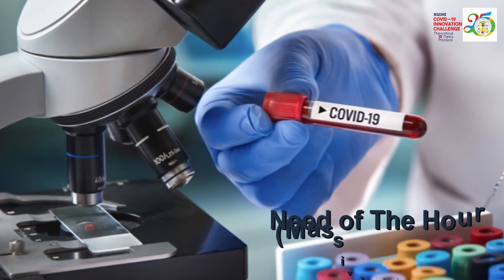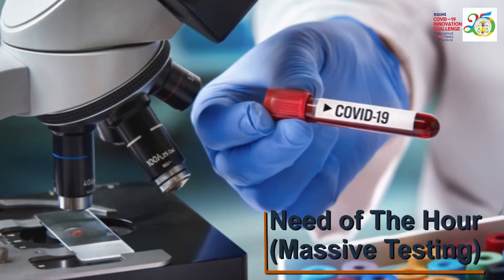RGUHS COVID-19, Innovation Challenge | Dr. Rishabh Kumar Sahansi | Theoretical meets Practical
RGUHS COVID-19, Innovation Challenge.
Theoretical meets Practical.

Meet our Innovator: Dr. Rishabh Kumar Sahansi
All India Institue Of Medical Science, New Delhi

The Grand Closing Ceremony

On 16 July, 2020 at 10:30am.